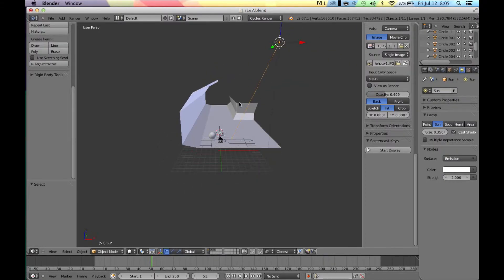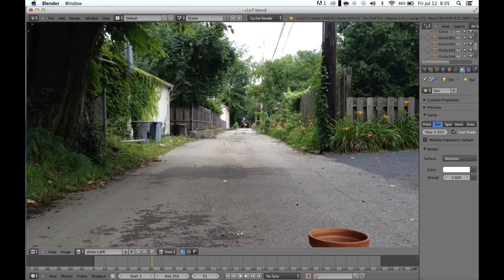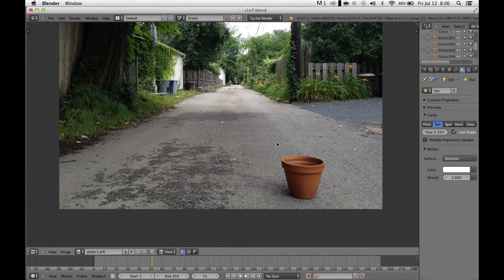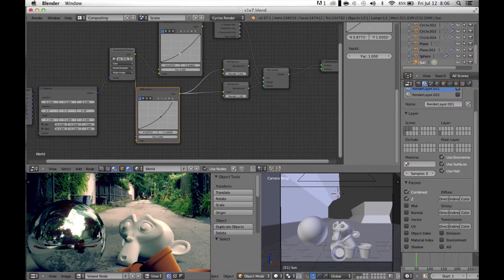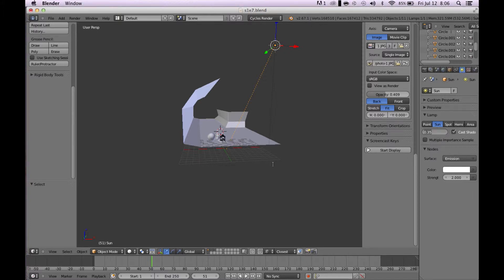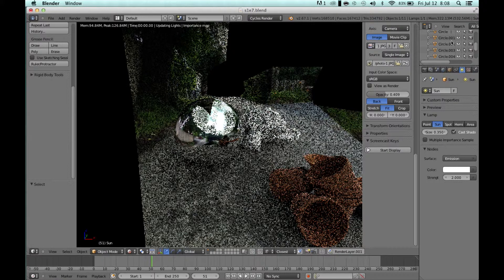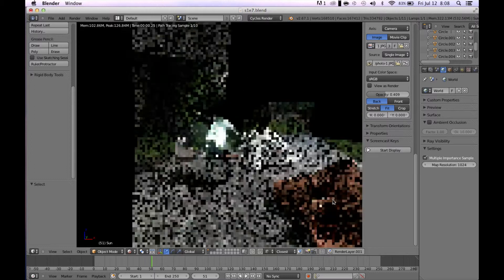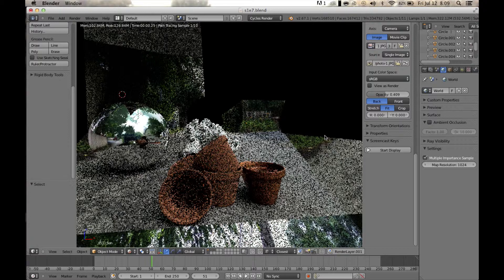Let's Learn Blender s01e07 - Overcast Lighting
An overview of on making overcast scenes.

This tutorial is to mirror the Let's learn 3dsMax by Brandon on Freddiew2. This is for people who do not want to steal 3ds or for people on mac.